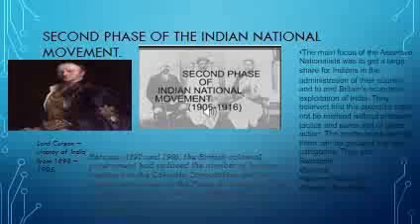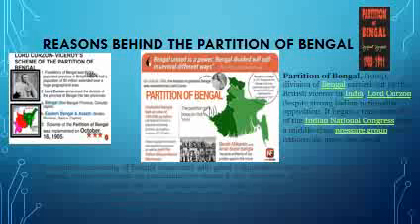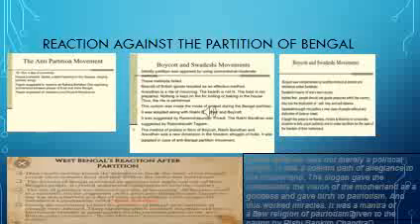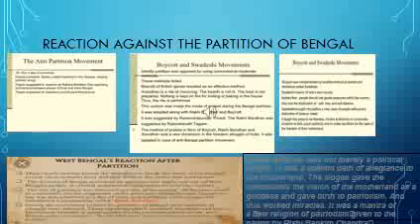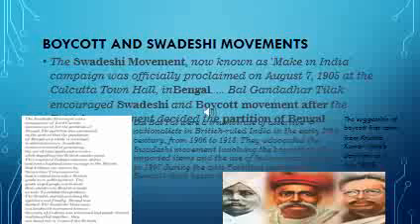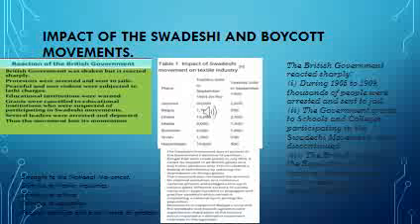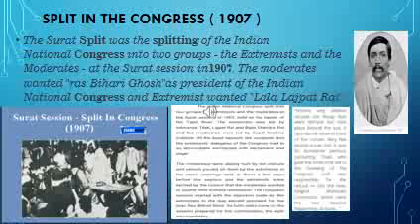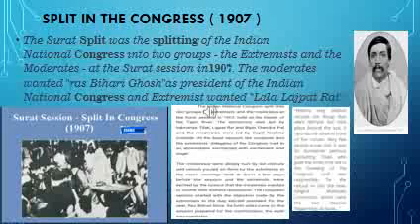10 his 0207